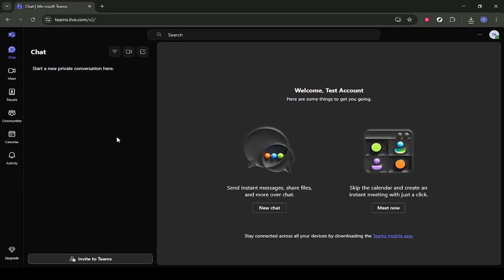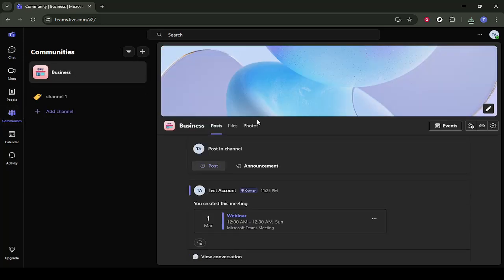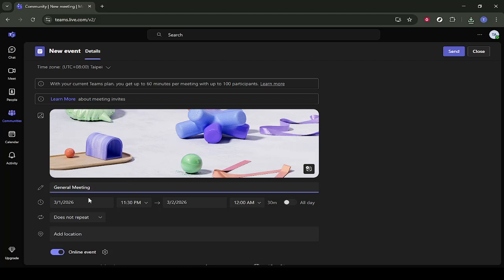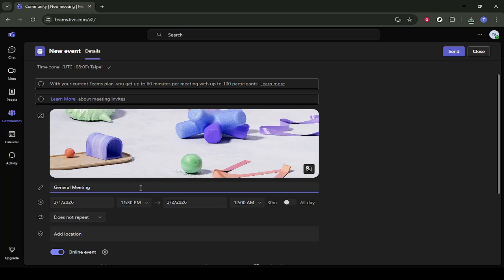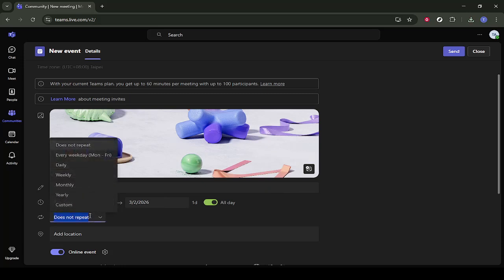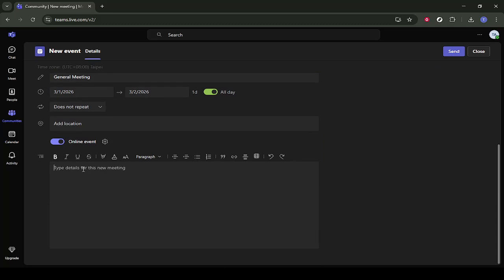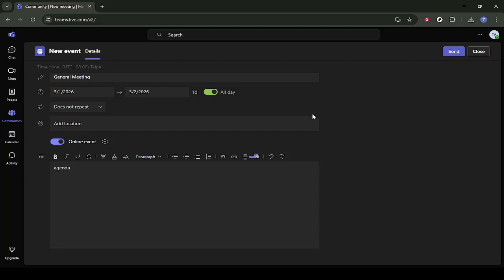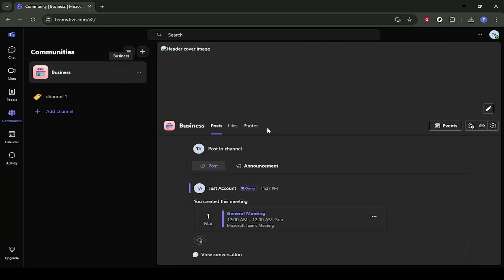How To Host A Meeting Microsoft Teams [2026 Guide]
In today's video we cover: Microsoft Teams meeting, host Teams meeting, schedule Teams meeting, start Teams meeting, create Teams meeting, Teams meeting guide, Teams tutorial, virtual meeting, online meeting, video conferencing, remote work, collaboration tool, Microsoft 365, business meeting, meeting software, Teams tips, Teams hacks, Teams for beginners, meeting setup, how to use Teams

-Google Drive
-Google Meets
-Google Sheets
-Google Chrome
-Google Forms
-Google Gmail